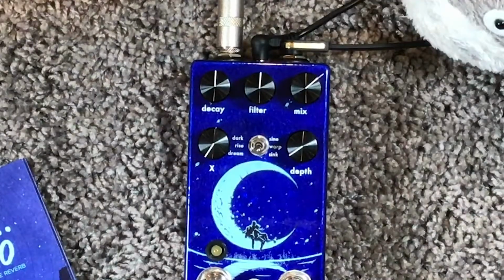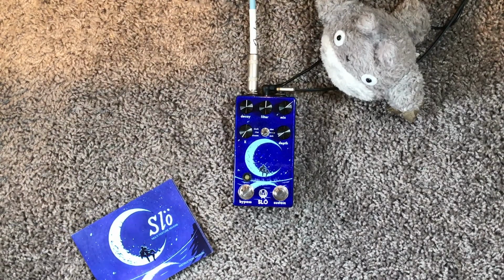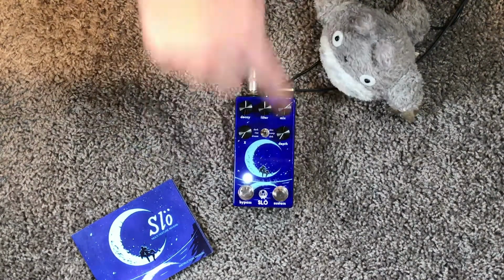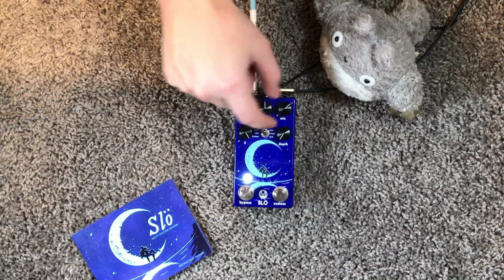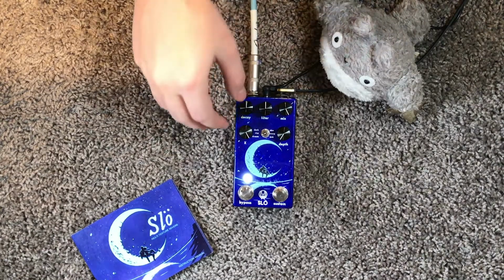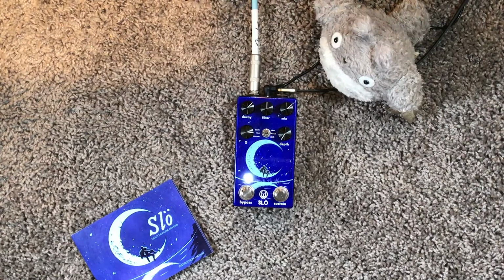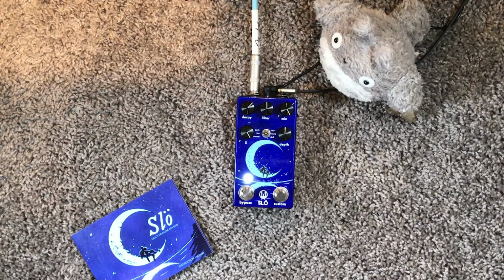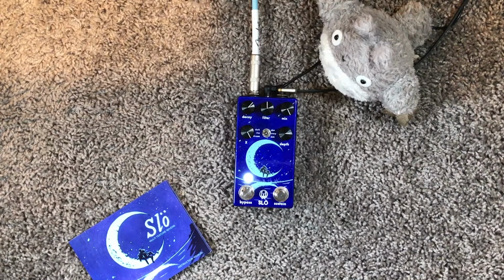Read The Manual - Walrus Audio Slö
Today we are looking at the Walrus Audio Slö. A multi-texture reverb pedal. This pedal is extremely versatile. You can create all sorts of washed out and texture rich tones with this peaceful beast. From lower octaves to swells to dreamy modulation. This thing can do it all. It's highly recommended by others and myself! If you need a little more reverb on your board, this is a great addition. I've gotten comfortable with this pedal as it was my first reverb pedal. So finally I talk you through all it can do.